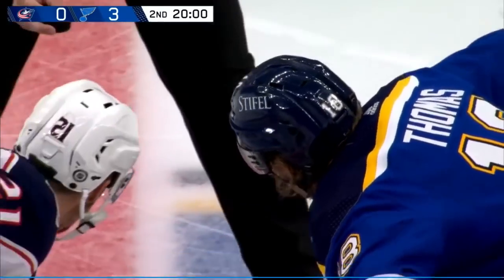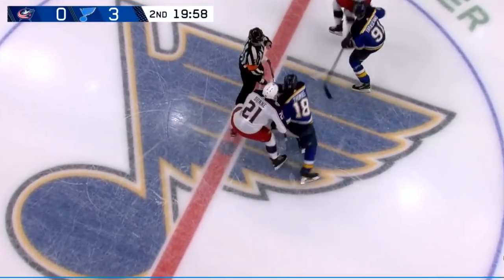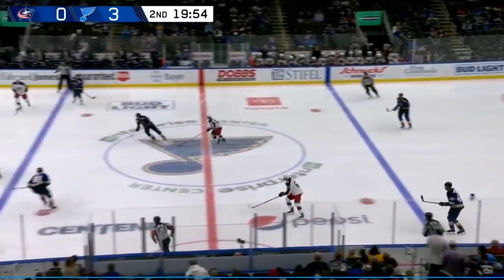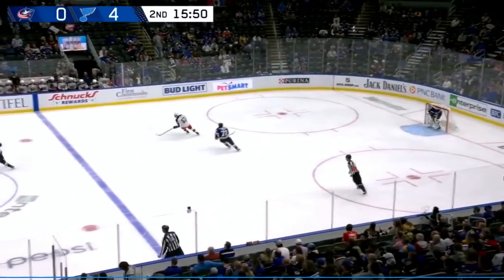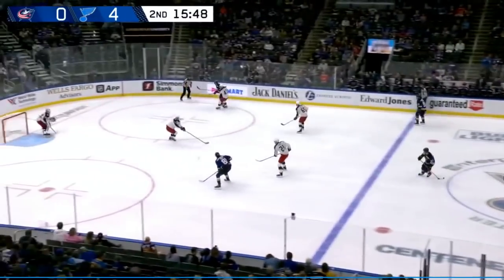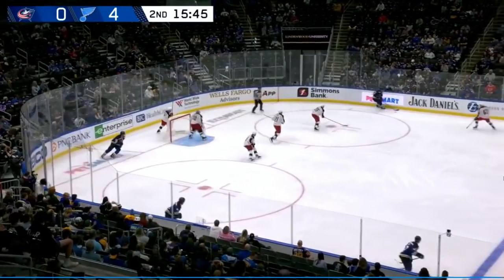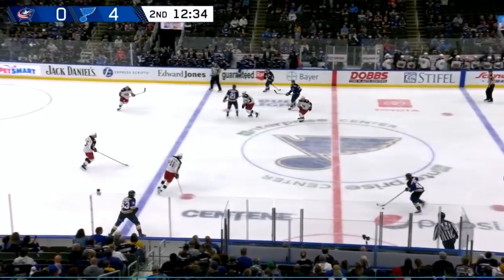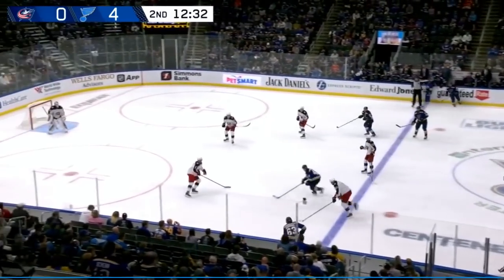NHL Pre-Season Highlights | Blue Jackets vs. Blues - Oct. 8, 2021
Seven different players scored as the St. Louis Blues blew out the Columbus Blue Jackets 7-3.